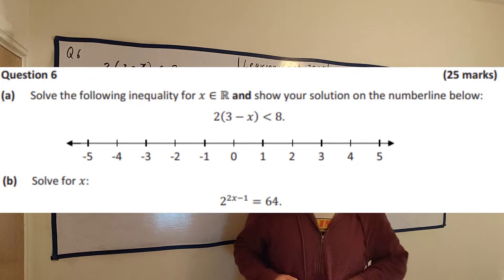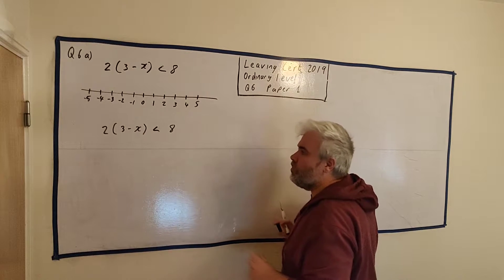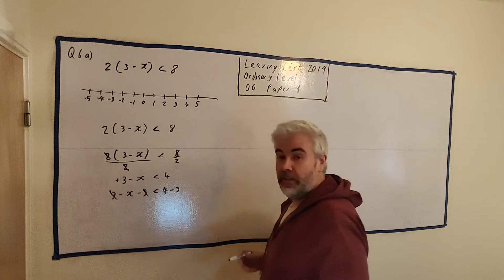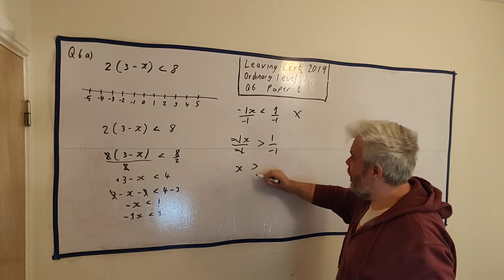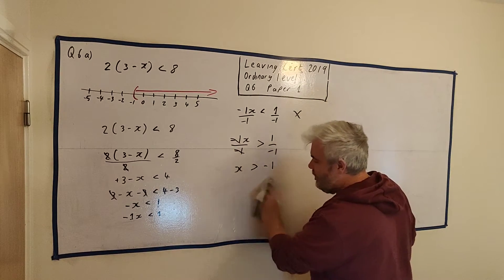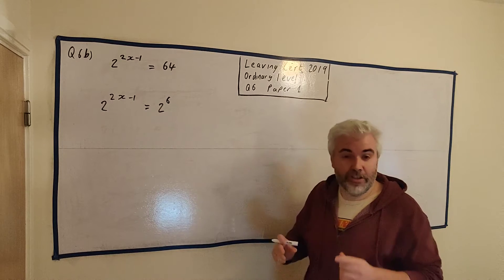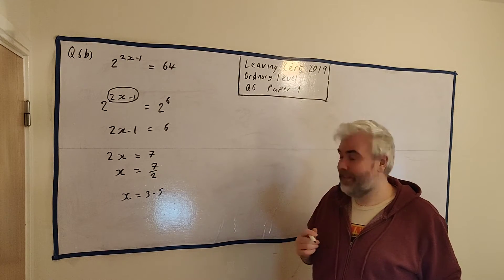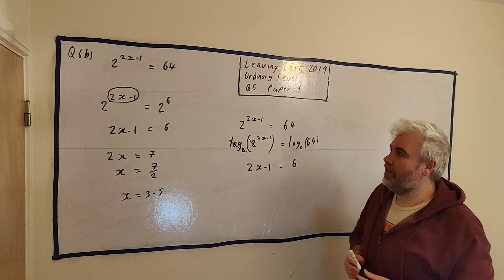Question 6 solutions for 2019 leaving cert Paper 1 Ordinary level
Solving an inequality and a equation involving powers